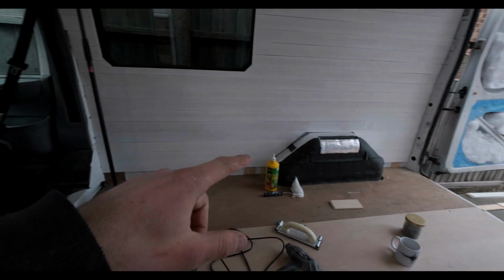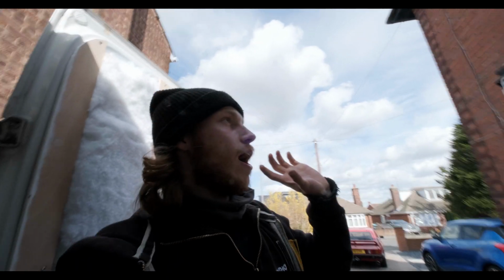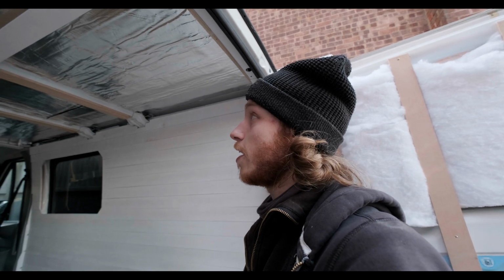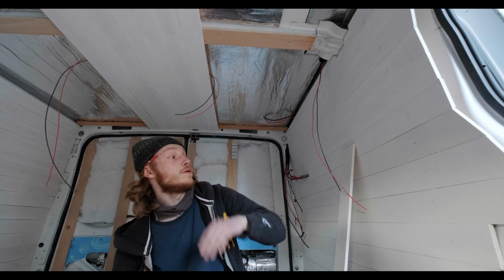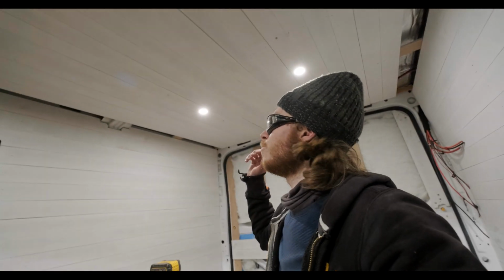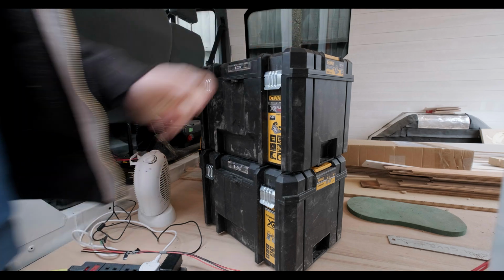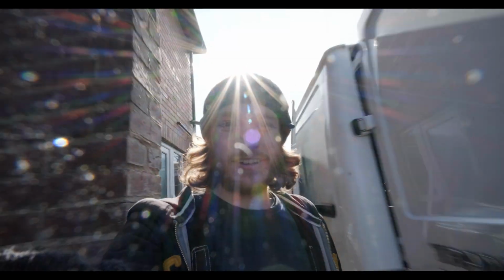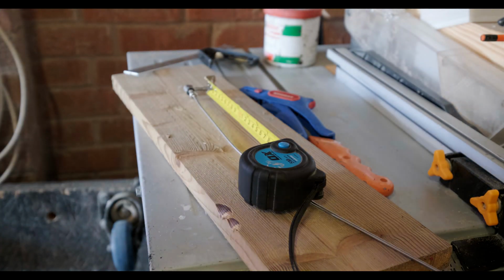Let there be Light - Camper Van Build EP5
This week we carry on with the walls from where we left off in the last video and we begin to start wiring up the lights. It really does feel like a camper van now.

Equipment Used:
My Main Camera
Main Lens
My Drone
Best Travel Tripod
On-Camera Mic
My Favourite Bag
Budget Gimbal
Pro Microphone
Audio Recorder
Action Camera

Filmed By: Jamie Sutcliffe
Edited By: Jamie Sutcliffe